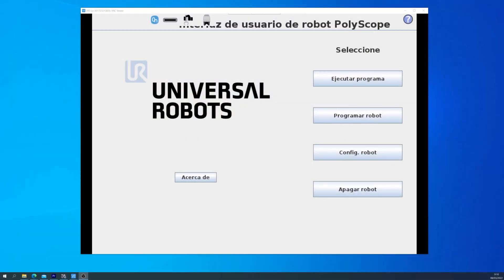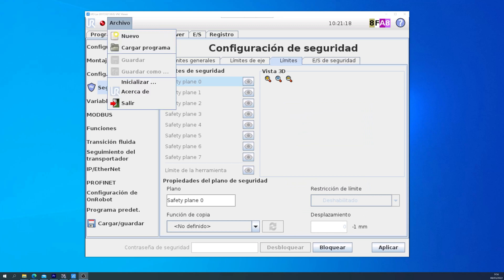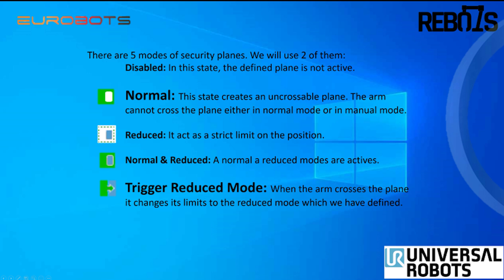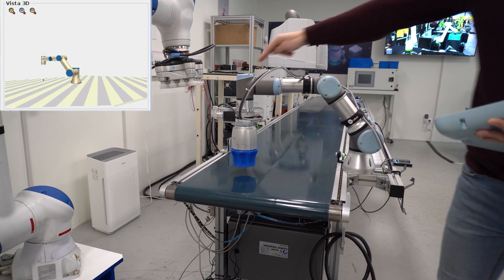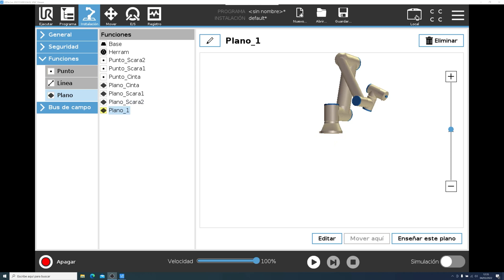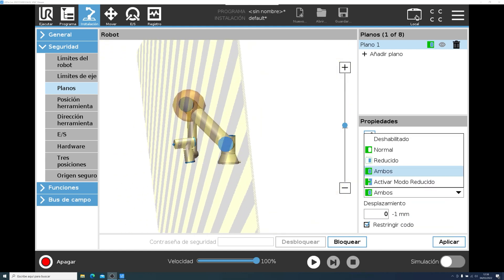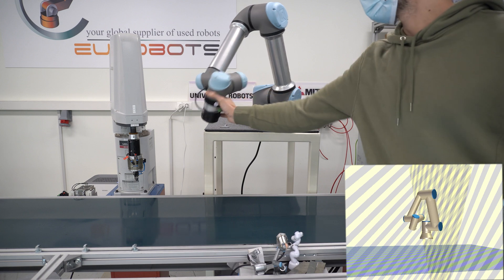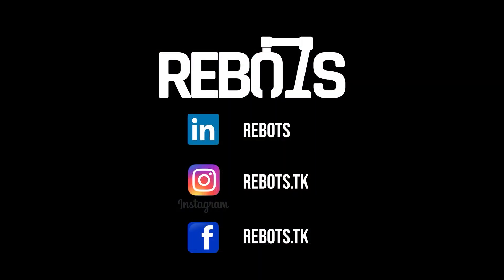UR safety planes configuration in 4k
Creating safety planes with universal robots (UR) cb-series and e-series.
In this example we are using an UR3 and UR5e.
Showcasing one of the safety functionalities in these collaborative robots (cobots).

Video chapters:
00:00 - Intro
00:15 - 1. CB-Series
00:35 - 1.0. Create a safety password
01:20 - 1.1. Security settings
01:40 - 1.2. Defining a reference (point, line, plane)
02:14 - 1.3. Creating safety planes
02:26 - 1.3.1 Types of safety planes
03:10 - 1.4. Recovery mode
03:30 - 1.5. Demonstration of normal safety plane (CB series)
04:25 - 2.0. E-Series
04:41 - 2.1. Creating a safety password
05:17 - 2.2. Defining a reference (point, line, plane)
05:45 - 2.3. Creating a plane
06:25 - 2.4. Creating a point
06:43 - 2.5. Creating safety planes
07:31 - 2.6. Demonstration of normal safety plane (E series)
08:16 - 2.7. Plane limit violation, recovery mode
08:58 - 2.6. Demonstrating trigger reduced mode safety plane
09:35 - Outro

Tutorial - Creando planos de seguridad con universal robots (UR) cb-series y e-series. En este ejemplo usamos un UR3 y un UR5e.
Esta es una de las funcionalidades de seguridad de estos robots colaborativos.

Tutoriel - Création de plans de sécurité avec les robots universels (UR) cb-series et e-series. Dans cet exemple, nous utilisons un UR3 et un UR5e.
C'est l'une des caractéristiques de sécurité de ces robots collaboratifs.

Tutorial - Erstellen von Sicherheitsplänen mit Universalrobotern (UR) cb-Serie und e-Serie. In diesem Beispiel verwenden wir ein UR3 und ein UR5e.
Dies ist eines der Sicherheitsmerkmale dieser kollaborativen Roboter.

教程 - 使用通用机器人 (UR) cb 系列和 e 系列创建安全计划。 在此示例中，我们使用 UR3 和 UR5e。
这是这些协作机器人的安全功能之一。